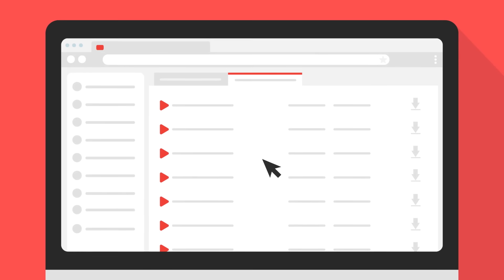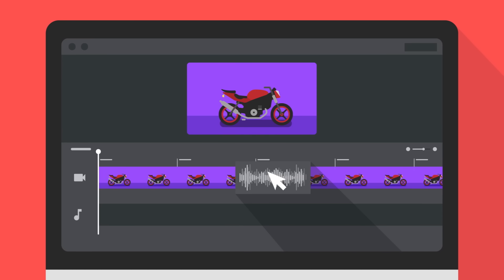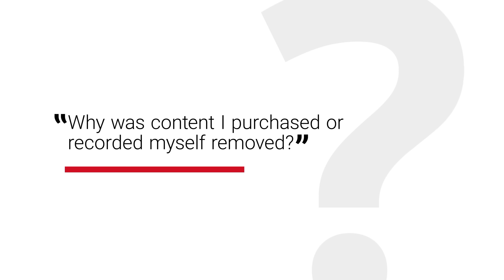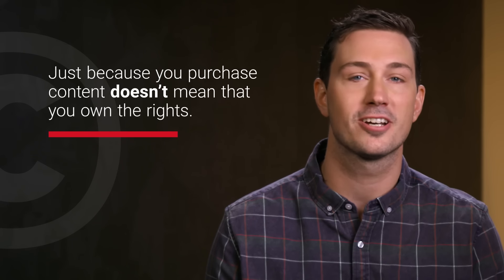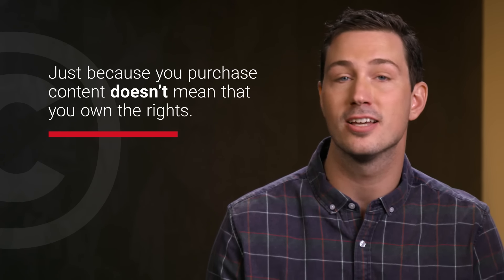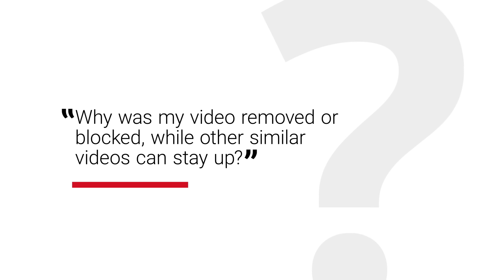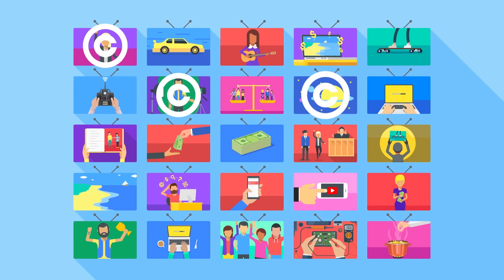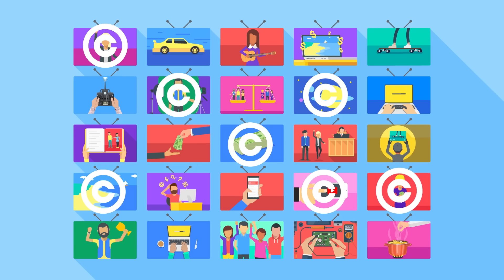Copyright Permissions - Copyright on YouTube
We're here to answer your Copyright questions. In this video, we dive into frequently asked questions about Copyright permissions. We go over what you need to keep in mind when trying to acquire permission to use someone else's content in your videos, and some common misconceptions about Copyright on YouTube.